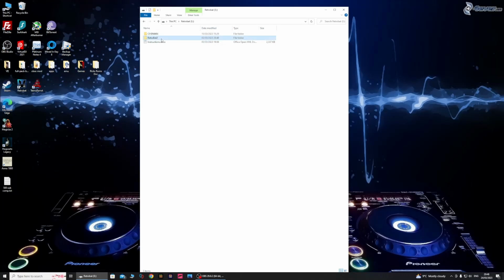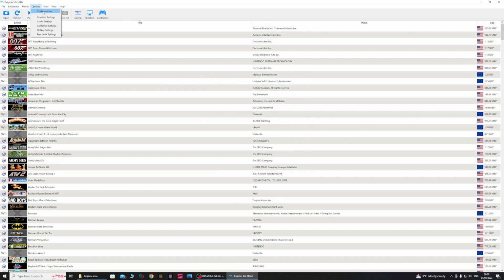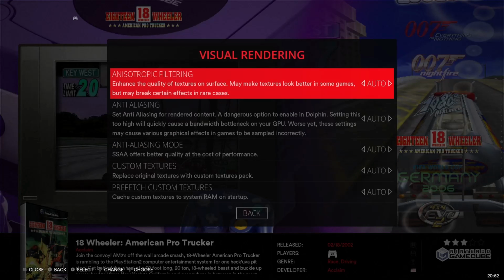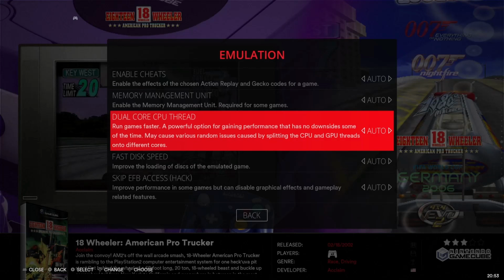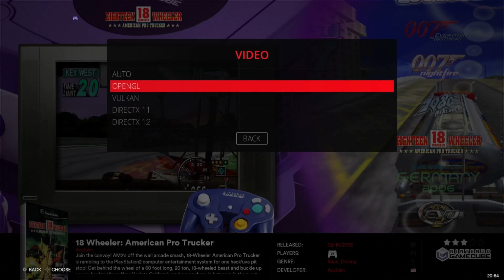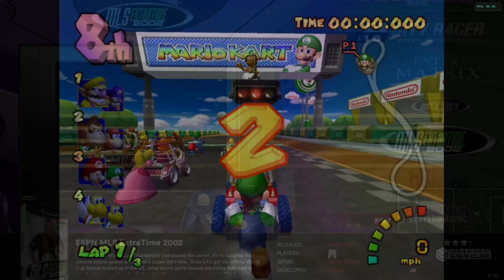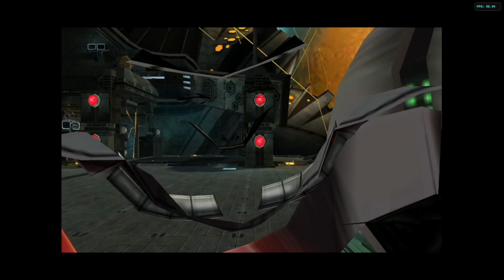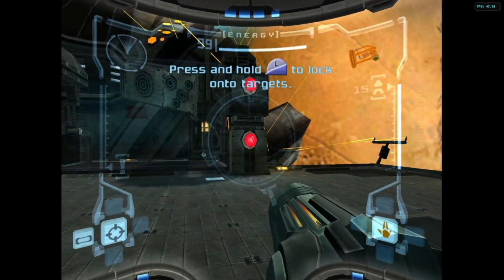Retrobat Gamecube Emulation Dolphin!!!! Direct x 11, Open GL or Vulkan, I5 8500 RX550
Tutorial for the Gamecube Dolphin Emulator and a look at the different Drivers to check performance on Direct x 11, Open GL and Vulkan